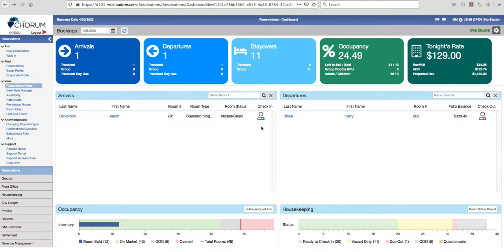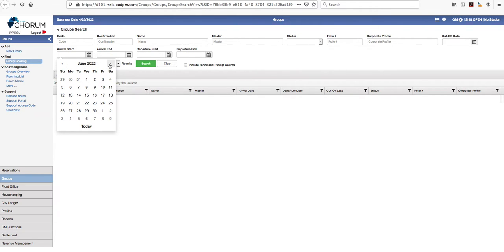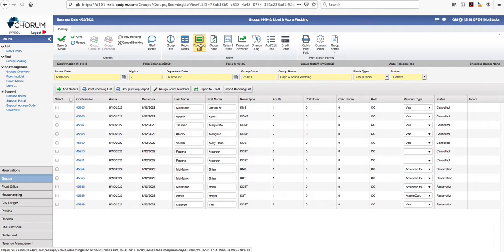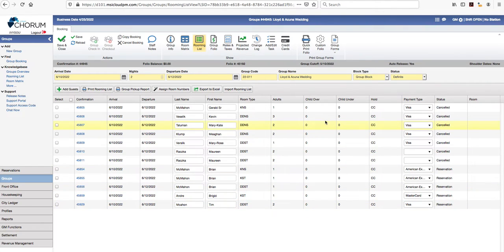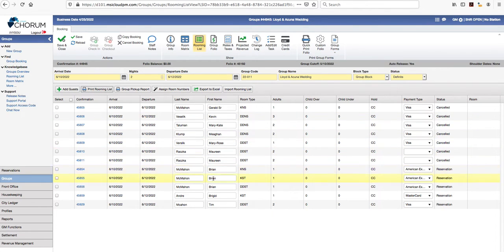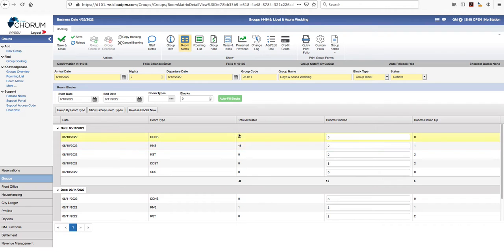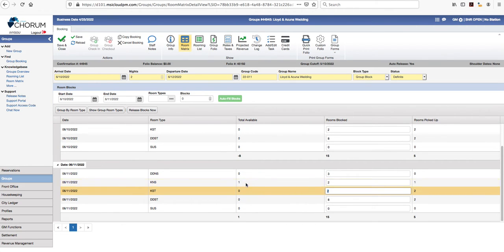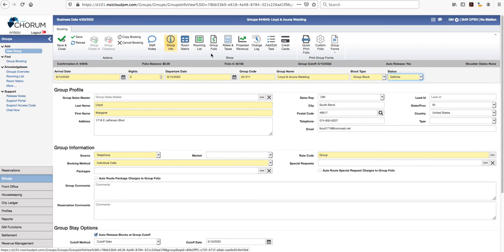Room Matrix and Rooming List in Jonas Chroum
This training video instructs the proper procedure for finding reservations made against a group block in Jonas Chorum. Ivy Court Inn & Suites.